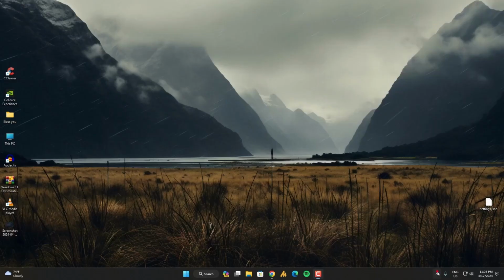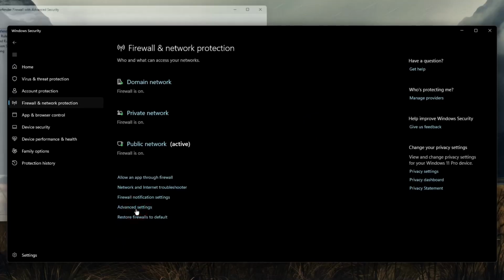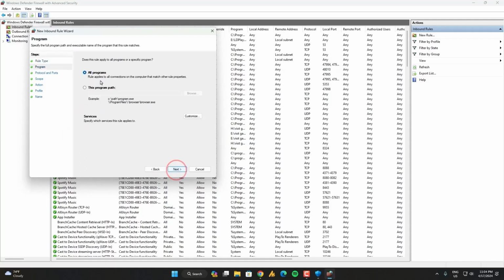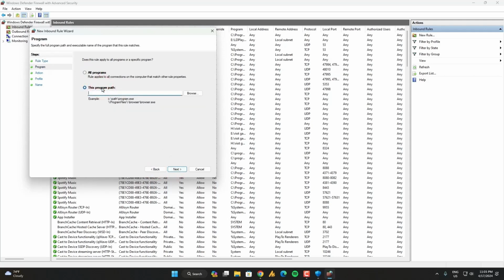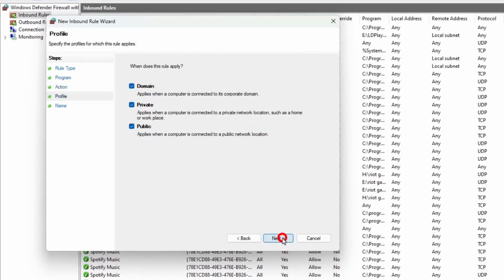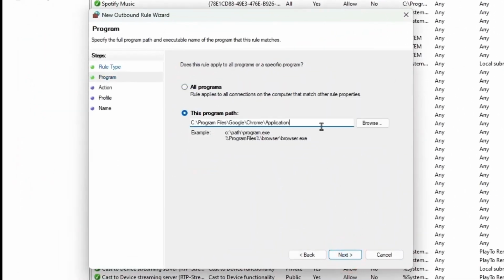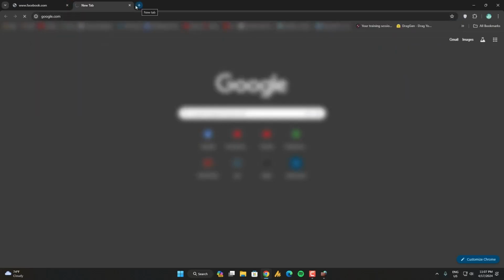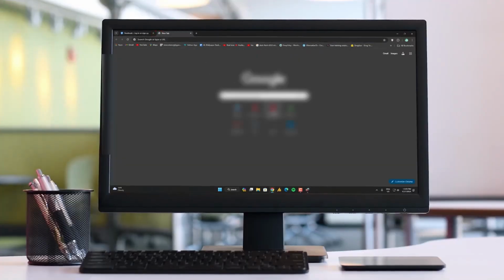Blocking Internet Access for Specific Applications_ Firewall Tutorial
Learn how to block internet access for specific applications using your system’s firewall settings. In this step-by-step tutorial, we'll walk you through configuring your firewall to restrict online access for select programs, enhancing your network security and managing data usage effectively. Whether you're looking to boost productivity, protect sensitive data, or control app behavior, this guide has you covered. Perfect for both beginners and advanced users.